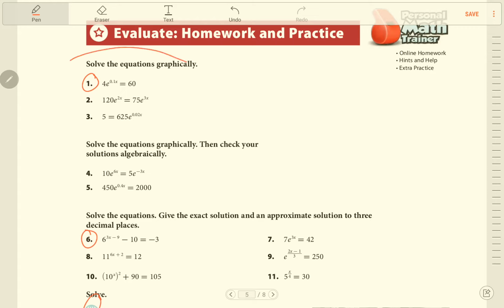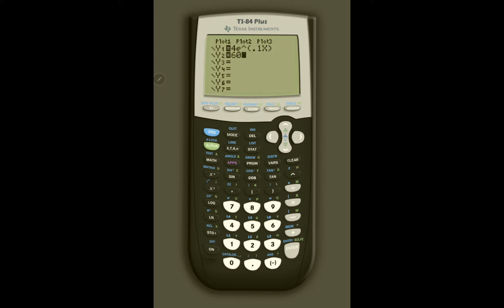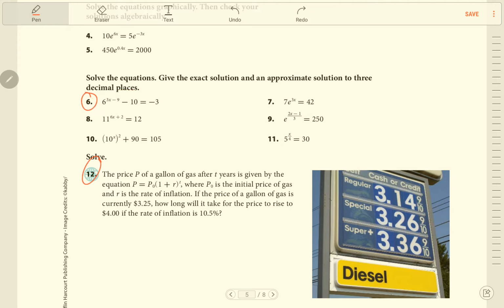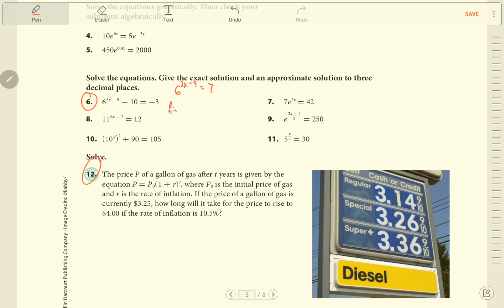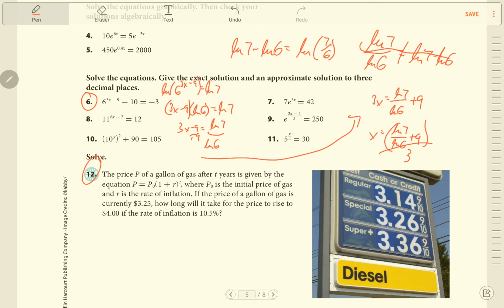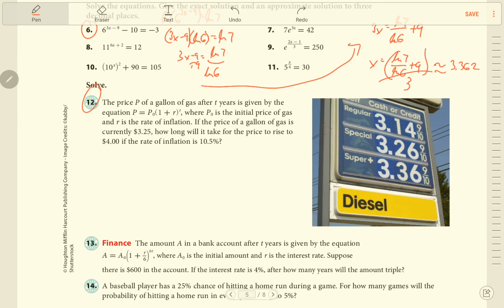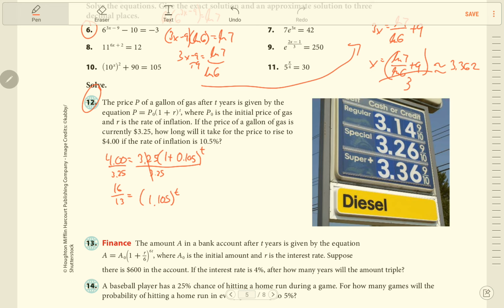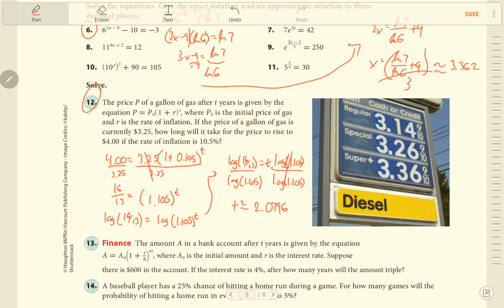For Kaleigh Video 4